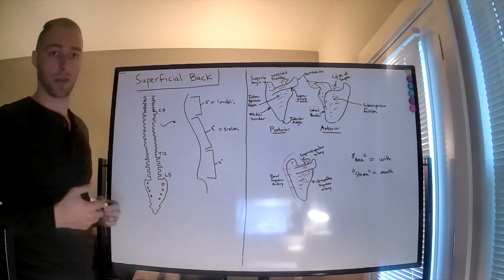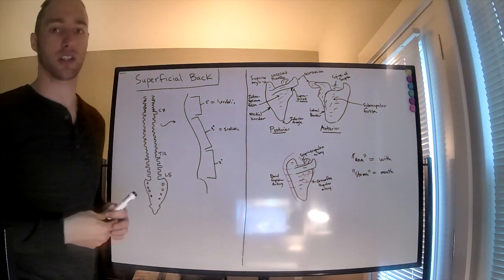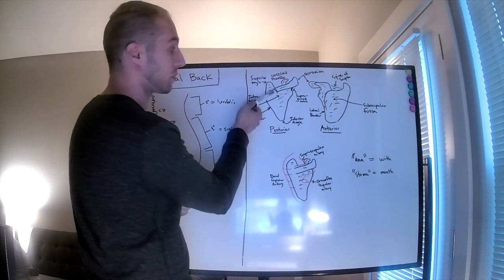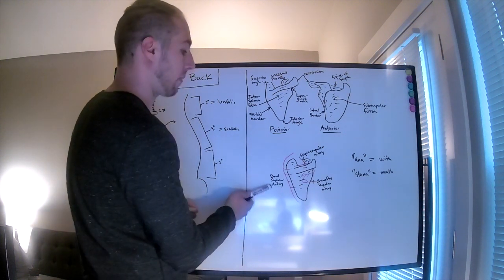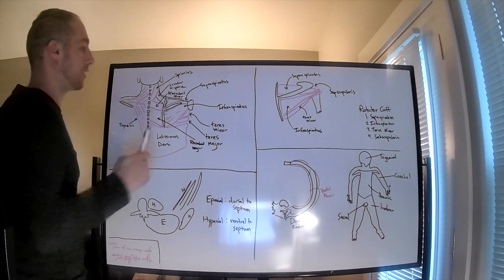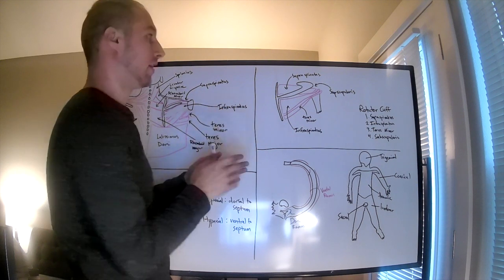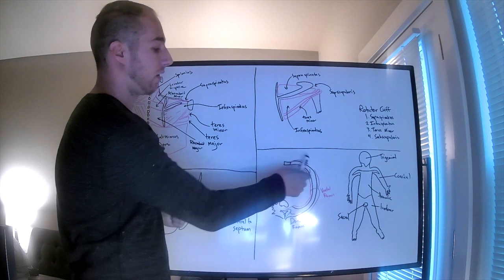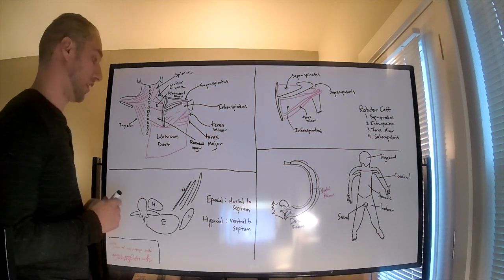Superficial Back Anatomy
This video is about Superficial Back anatomy, covering general layout of the axial skeleton, scapular anatomy, scapular anastomoses, back muscles, the rotator cuff, and dermatomes.